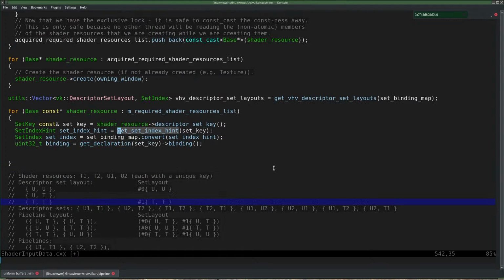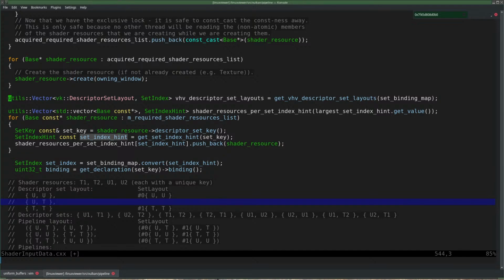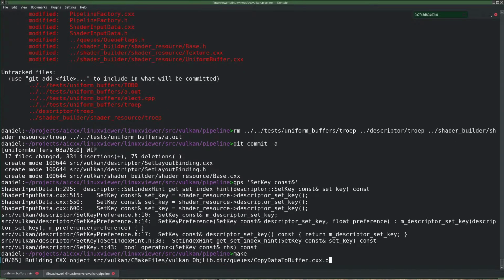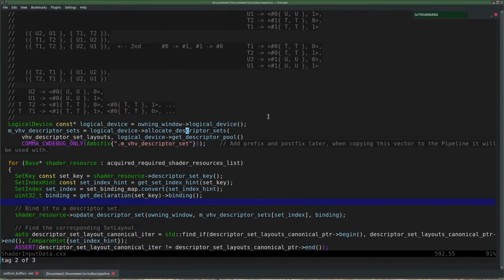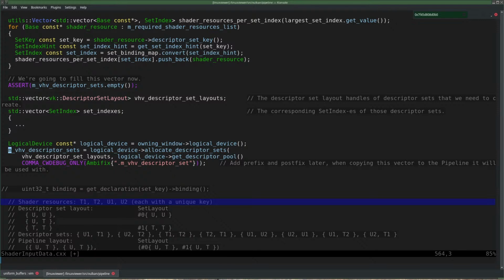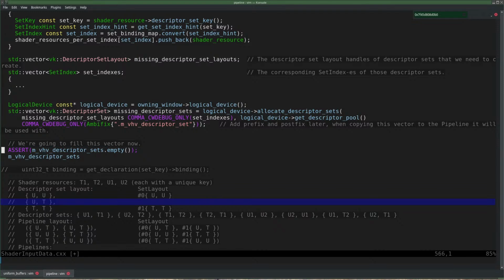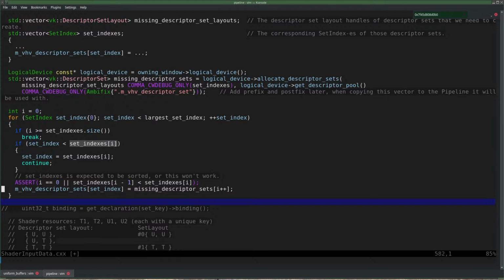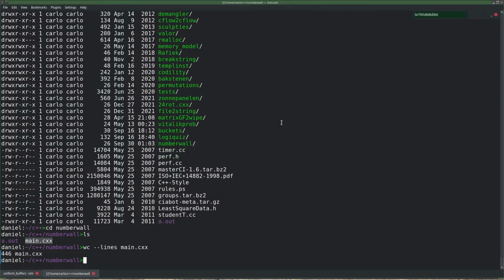C++ programming: live development of vulkan engine. READ THE DESCRIPTION. Switch to HD if needed.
(part 2) Yesterday I decided to do a marathon live stream today that will take as long as it takes to finish `ShaderInputData::handle_shader_resource_creation_requests`... because it is just taking way too long :/. I will need to be concentrated, so I might not be watching the chat a lot. I'll be writing "todo" like notes on development (see discord server below).

I started a discord server for the chat - is better than youtube's chat and it is persistent (doesn't vanish as soon as I stop streaming)